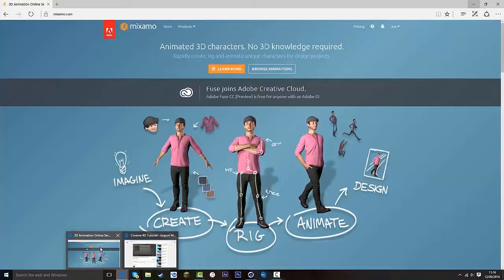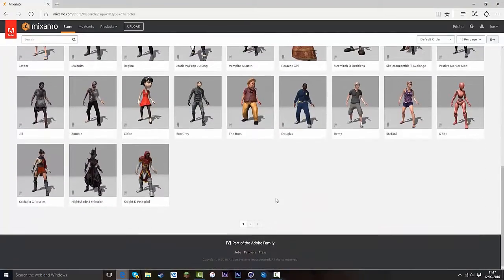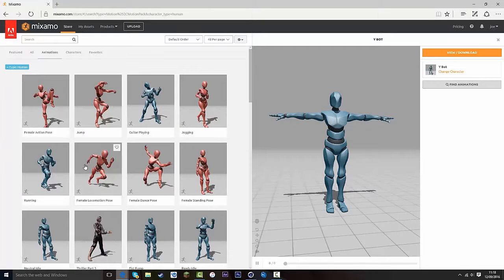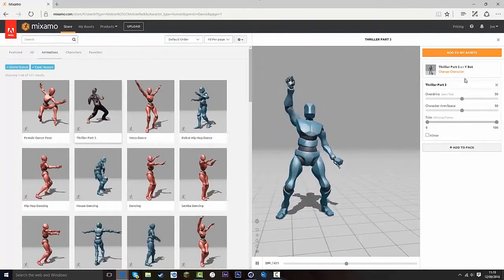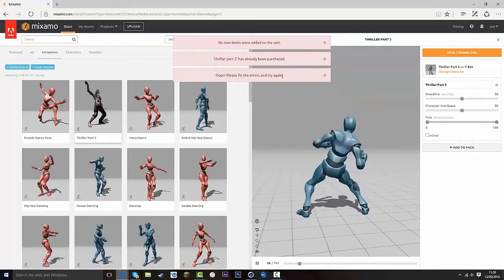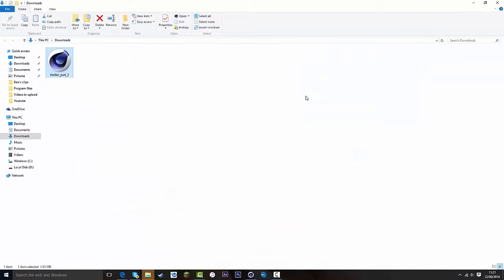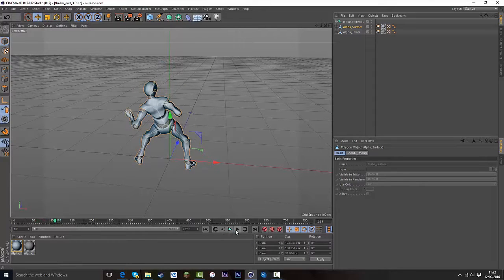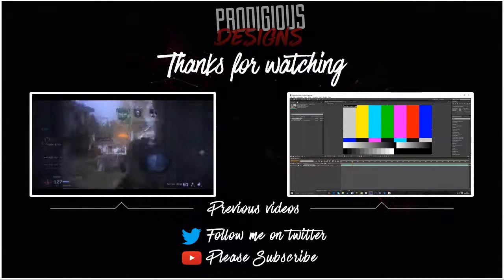Cinema 4D Tutorial | Importing Motion Capture Data into Cinema 4d for free !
What's going on guys ? In this video I will show you how to import motion capture data into cinema 4d for free , using Maximo an online service by Adobe . Easy and free ! no messing about with moving the body parts in cinema 4d everything done for you !